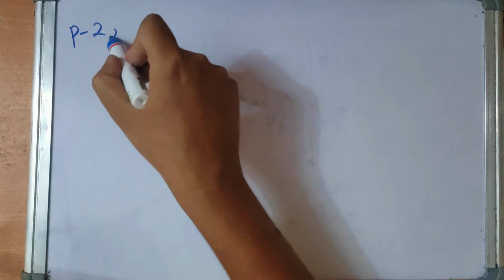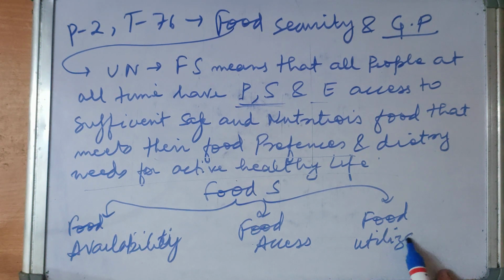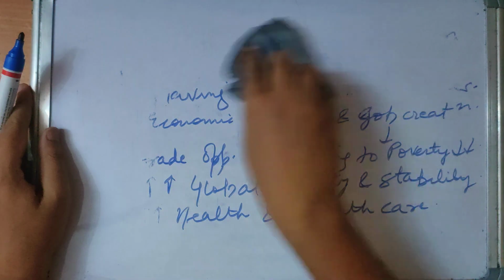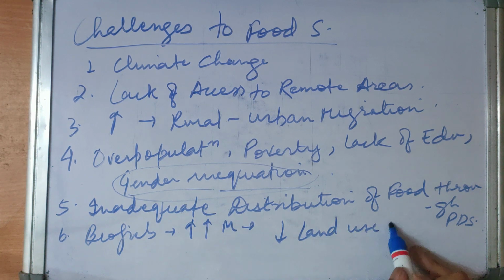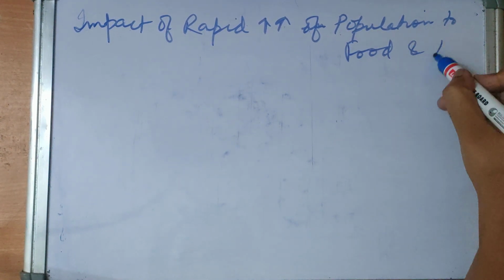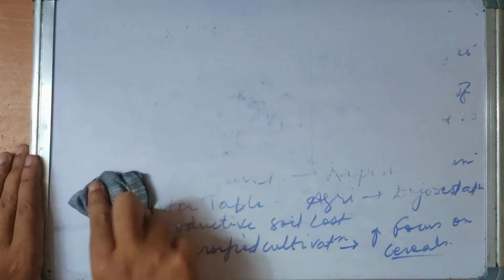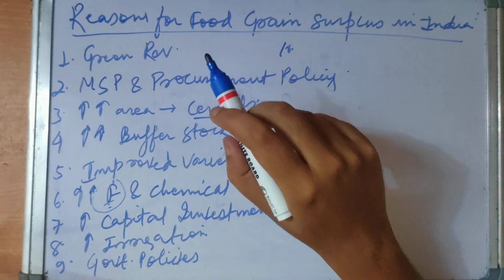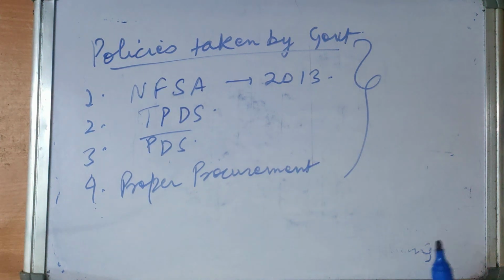P2 Topic-76 Food Security and Growing population | Agriculture Optional